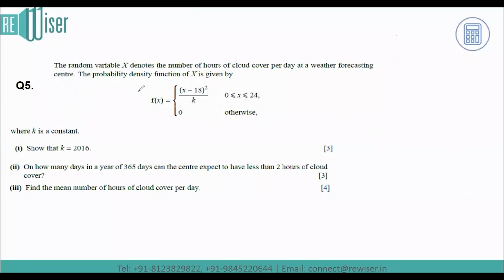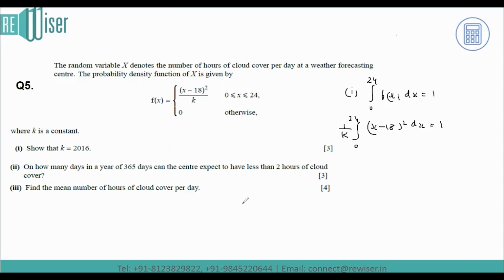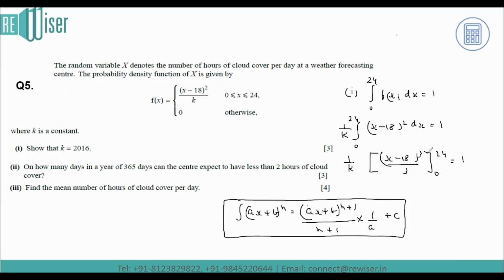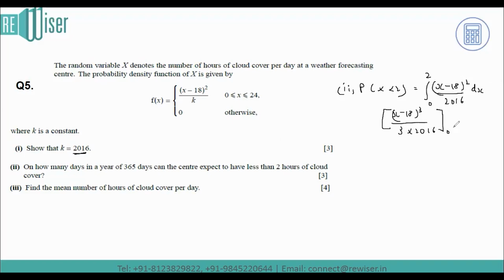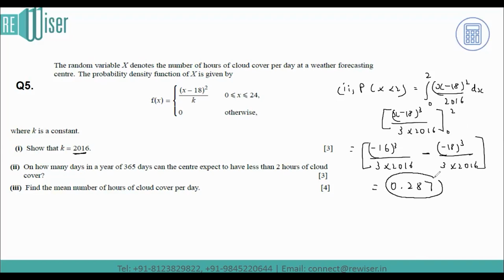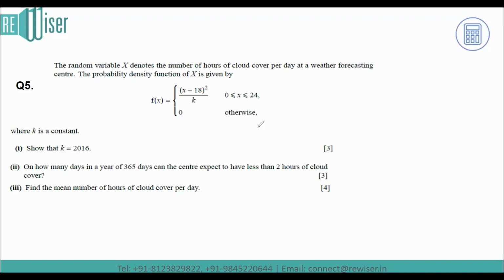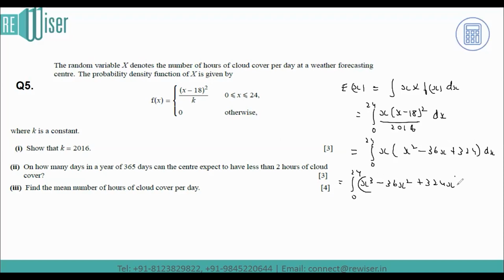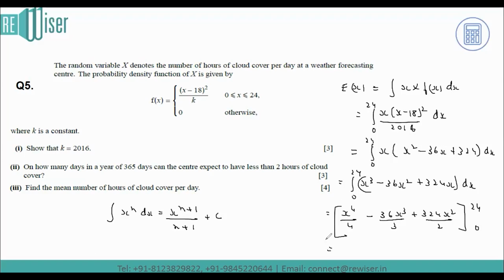AS_A Level Probability _ Statistics_ Continuous Random Variable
Welcome to the AS/A Level Probability & Statistics session, focusing on the Calculation of mean and Variance of continuous random variables. Here, you'll find valuable tips to comprehend this concept effortlessly.

🎓 Seeking High School Academic Support?

Connect with Team ReWiser!

🌐 To Know More: Explore further insights by visiting our website.